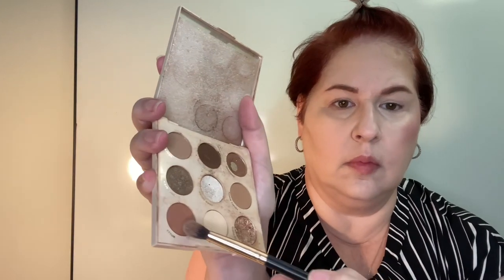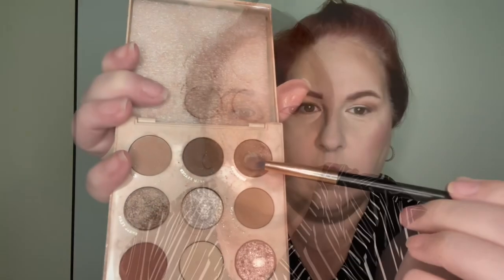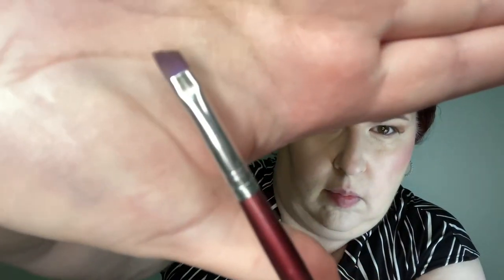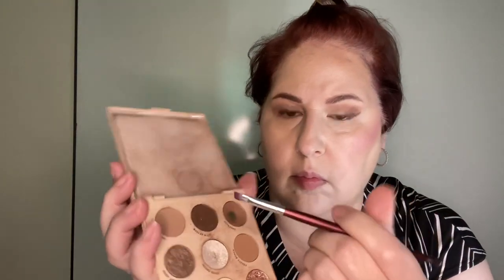Updated 90s look for a Depeche Mode concert.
Comparing the old 90s look and a more updated look.